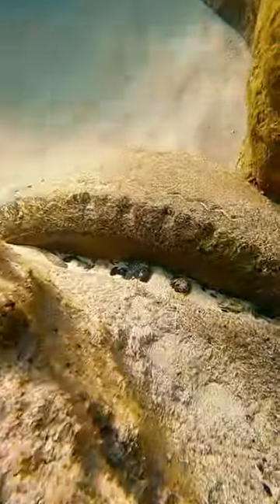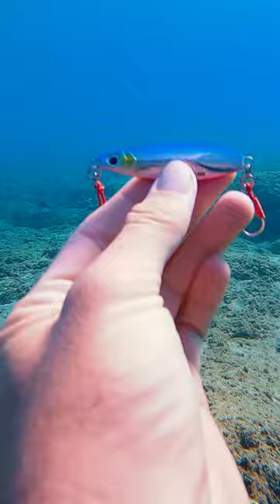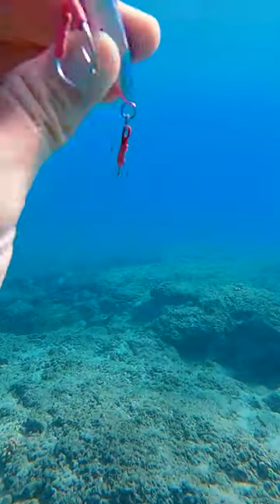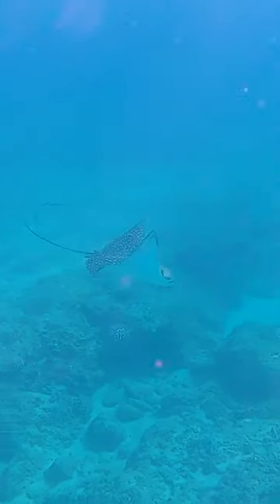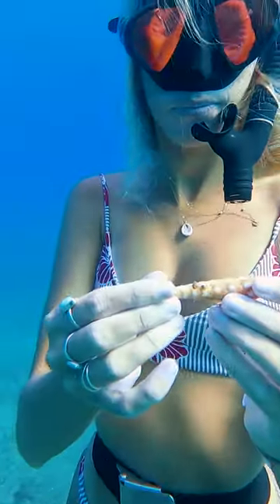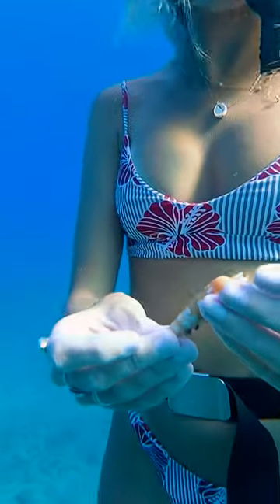I would bite that